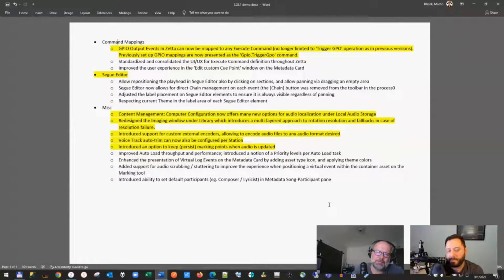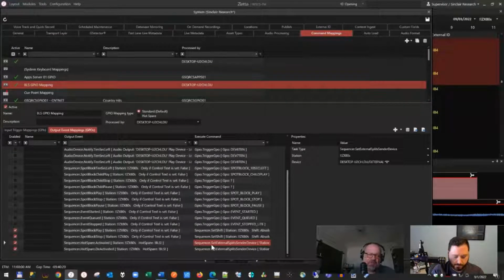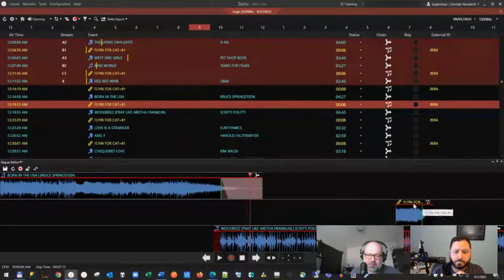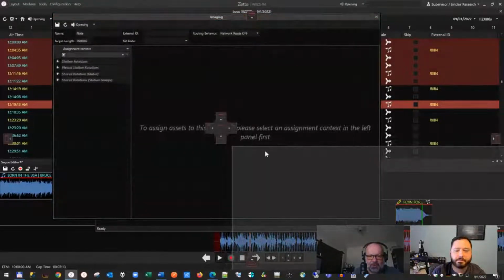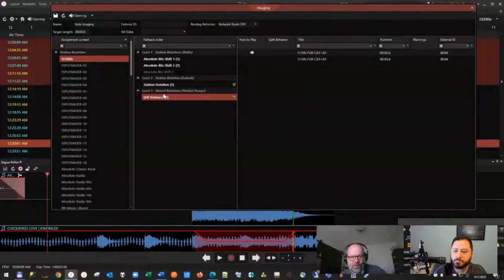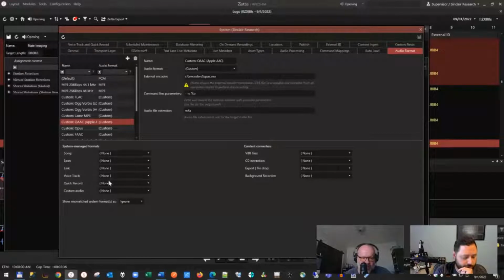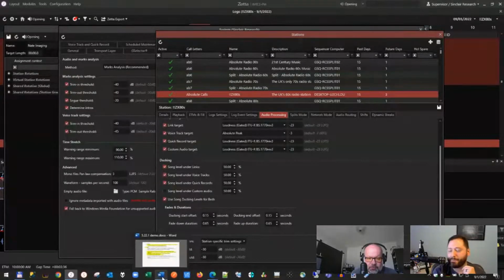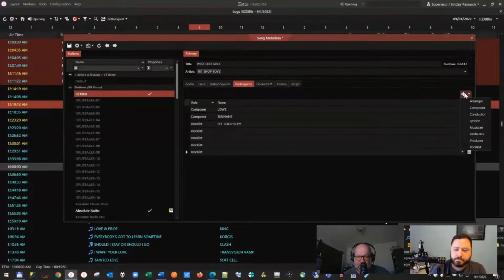RCS Live: Zetta 5.22.1 New Features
Zetta Product Manager Martin Blazek joins us again to review some of the brand new features in Zetta 5.22.1. We'll be covering:

- Imaging Fallback enhancement
- Virtual Log review and features
- New user settings for computer and Hot Key On-Air, Audition and Station opening behaviors
- Custom external audio encoders
- Zetta2GO 5.22.1 enhancements
- ...And more!!!